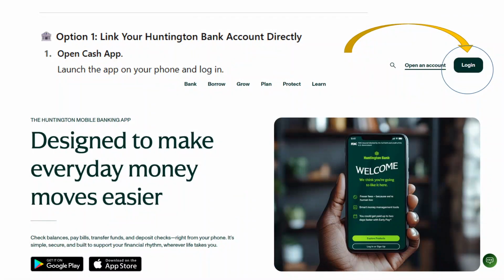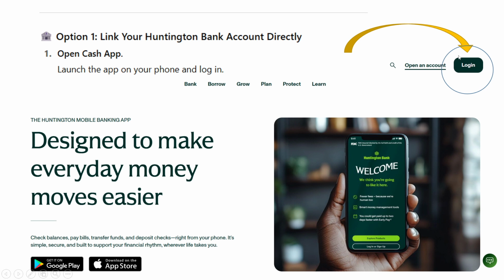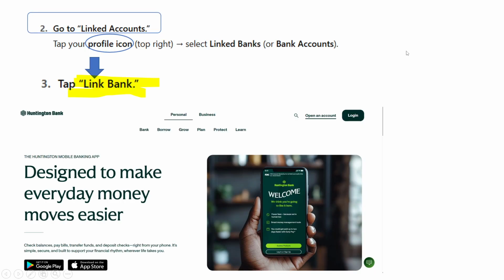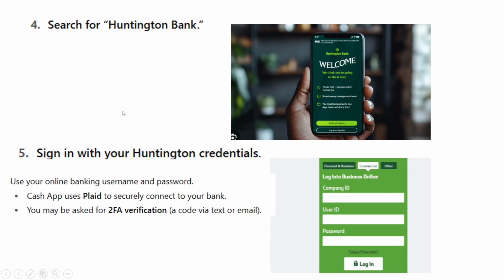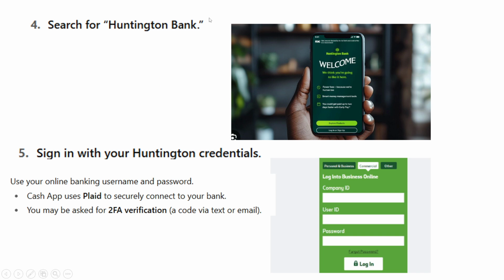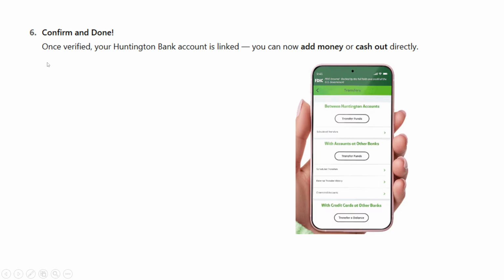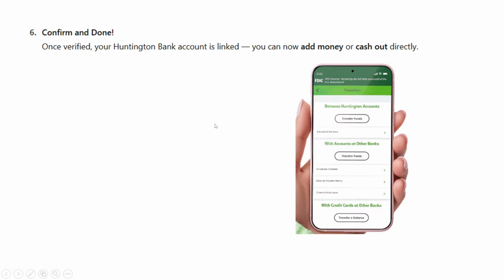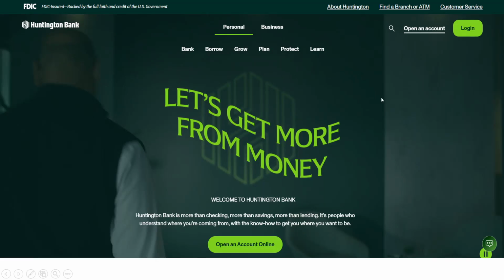How To Connect Huntington Bank To Cash App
Description:
Want to link your Huntington Bank account to Cash App? This step-by-step tutorial shows you how to connect Huntington Bank to Cash App quickly and securely. Learn how to add your Huntington Bank debit or checking account to Cash App for easy transfers, payments, and managing your money seamlessly.

✅ In this video, you’ll learn:

How to add Huntington Bank account to Cash App

Step-by-step instructions for linking your bank account

Tips to verify your account safely

How to troubleshoot common linking issues

💡 Perfect for Huntington Bank customers who want to use Cash App for faster payments and money management with their bank account.